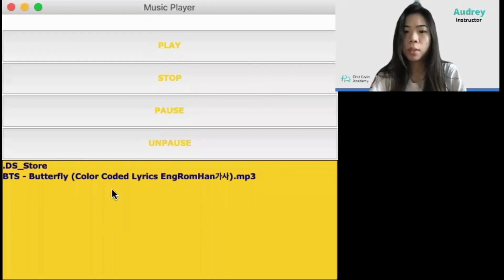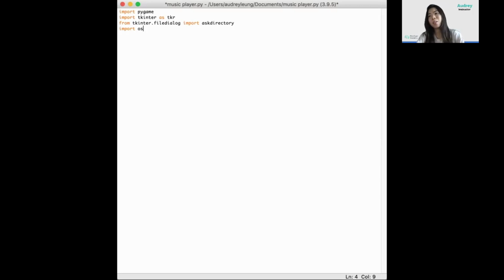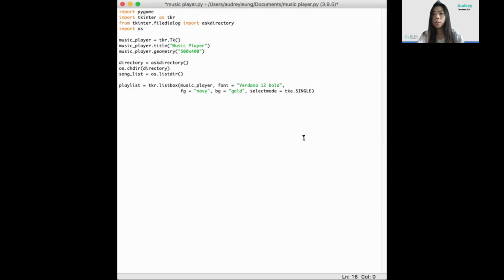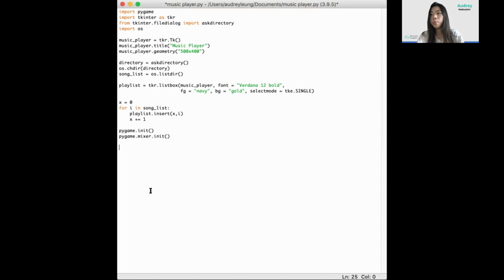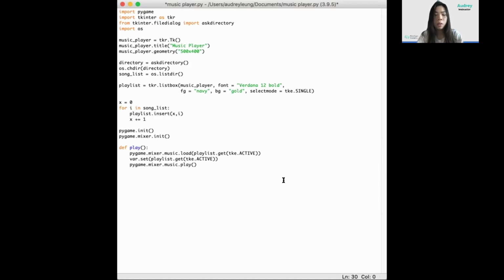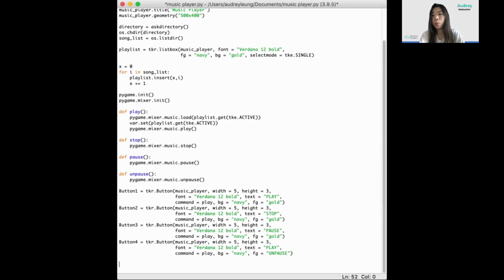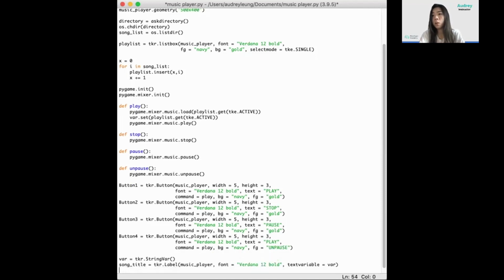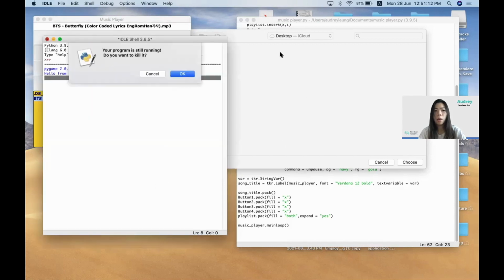Make a Simple Music Player Using Python | Beginner Python Tutorial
This is a beginner friendly, 13 minute Python Tutorial to learn how to code.

This step-by-step tutorial guides you through how to create a simple music player using the kinter library available in Python. Tkinter is the standard GUI library for Python which provides a fast and easy way to create GUI applications. Follow this Python tutorial to build a simple music player app to play your favourite music.

Learn to code with our top notch instructors at First Code Academy. This tutorial is designed by our world class instructors at First Code Academy for beginners to learn Programming with Python and Python Turtle library. Python IDLE is an “Integrated Development and Learning Environment” which offers users a  full-fledged file editor to write and test out Python programs more efficiently.

Useful links:
and download Python IDLE to follow along!
to follow along!
Hi everyone!